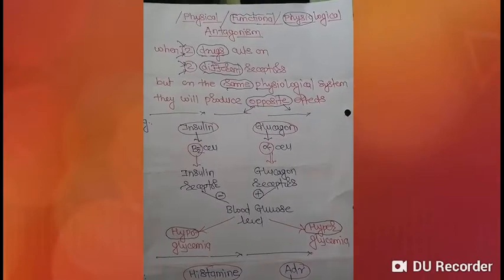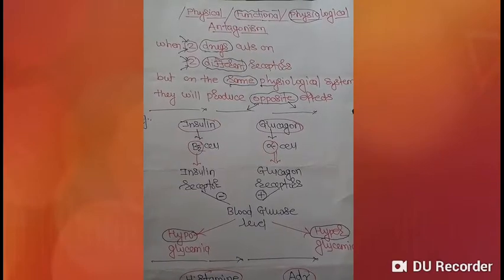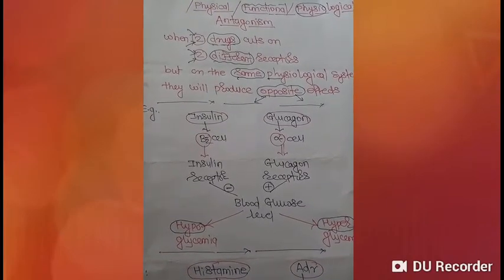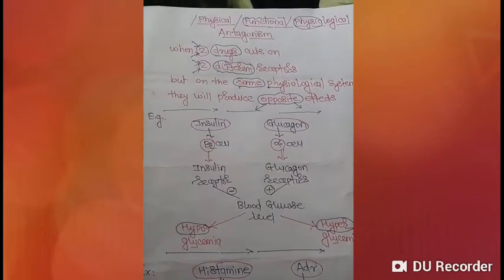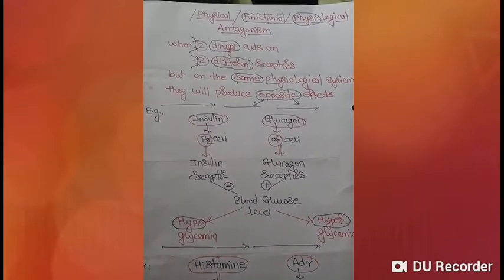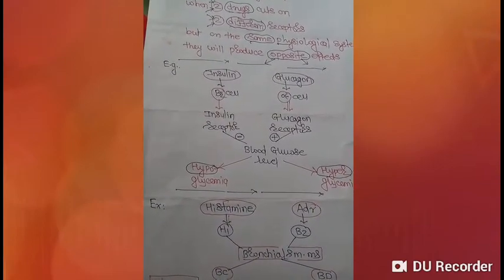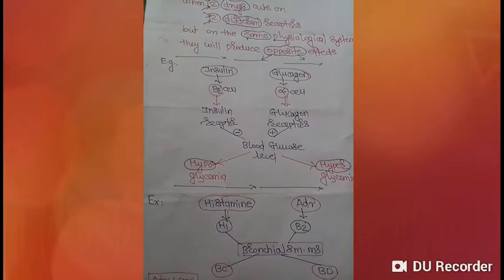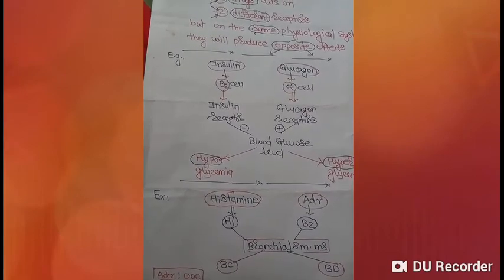Adrenaline In Anaphylactic Shock/ Functional Antagonism/ Physiological antagonism